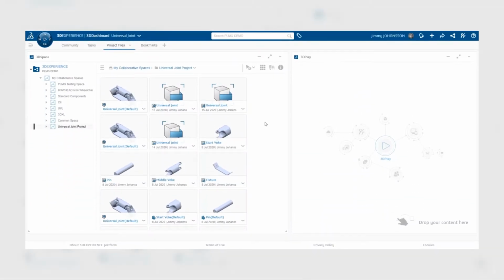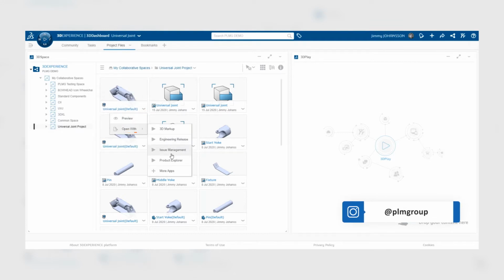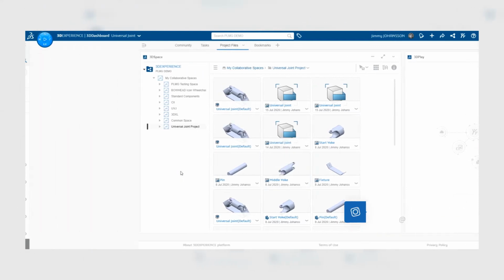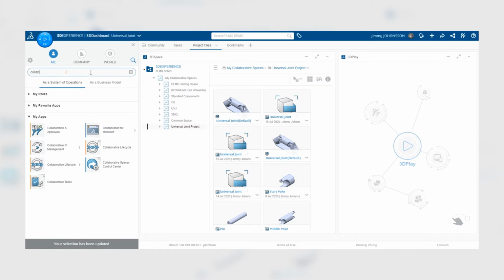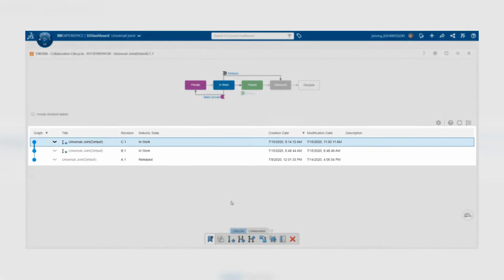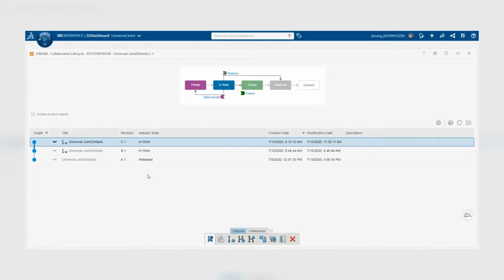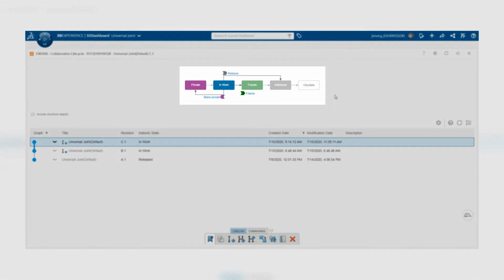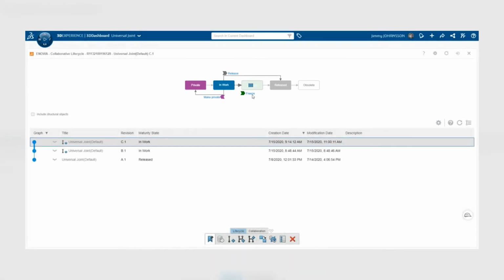3DEXPERIENCE Tutorial: How to change the status of a file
You have a great idea; we have the tools to bring it to life.
In previous videos we showed how to change the maturity of a file in SOLIDWORKS using the 3DEXPERIENCE add-in. You can also do this directly through the 3DEXPERIENCE platform by using different apps.